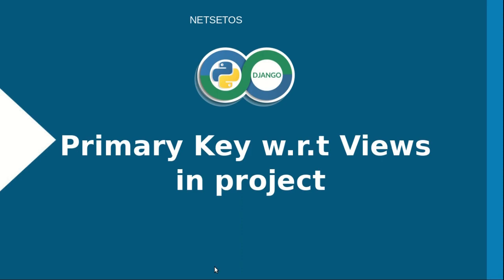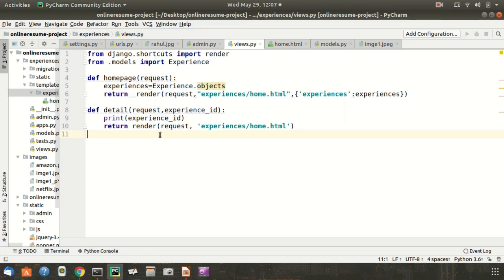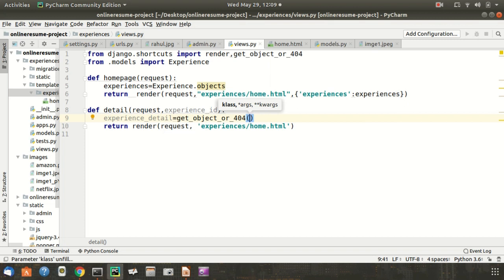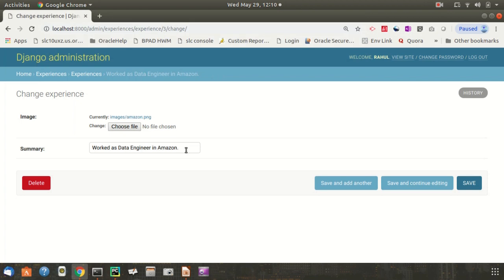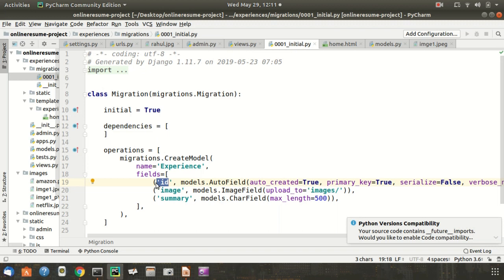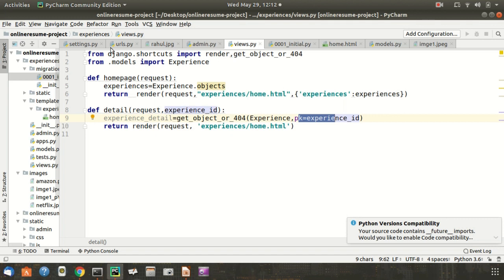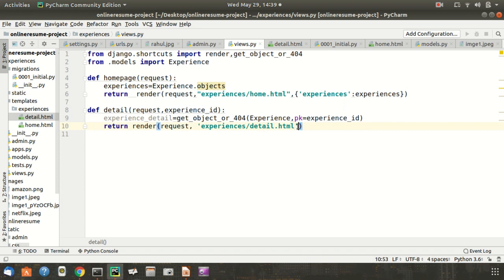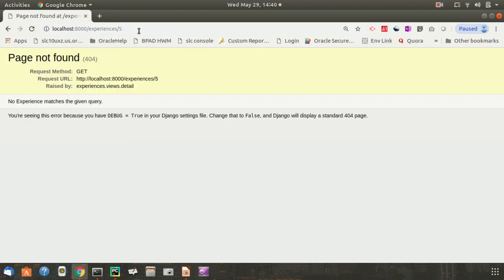LIVE WEBSITE HEROKU DJANGO PART-19 SETTING VIEWS IN PROJECT